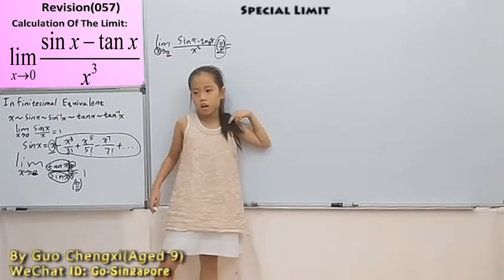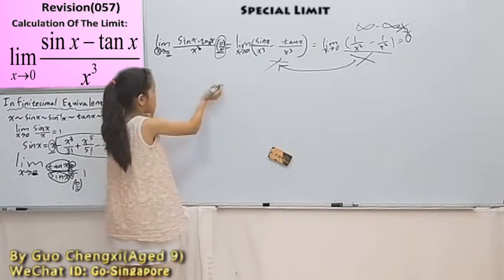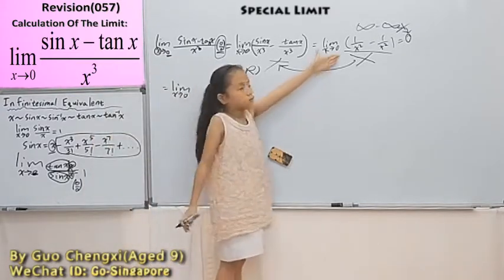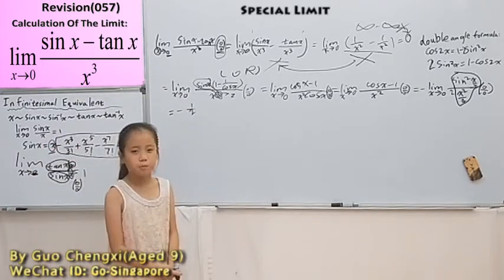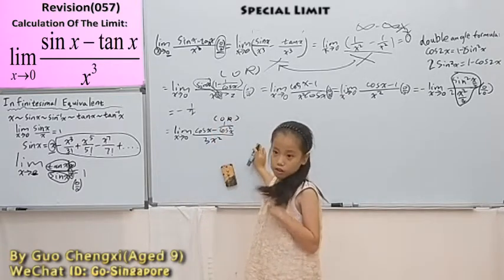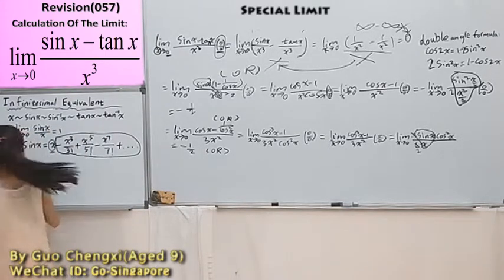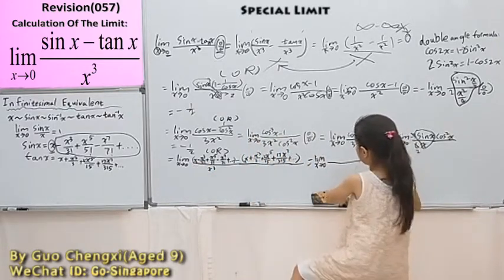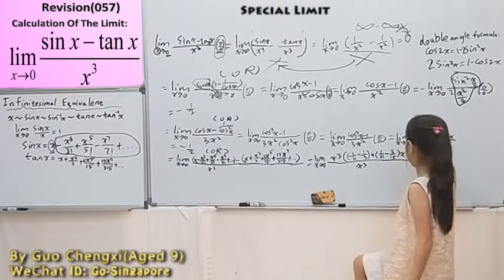Methods OF LIMIT CALCULATING PRESENTED BY GUO CHENGXI (144)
LECTURER:
开讲者：
郭承曦（9岁，育民小学三年级）
Wechat（微信）: Go-Singapore